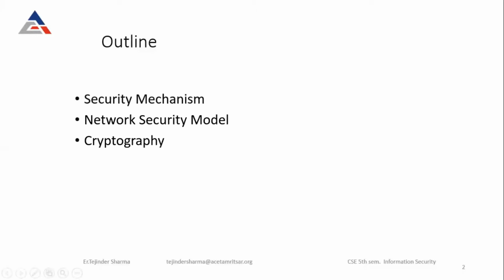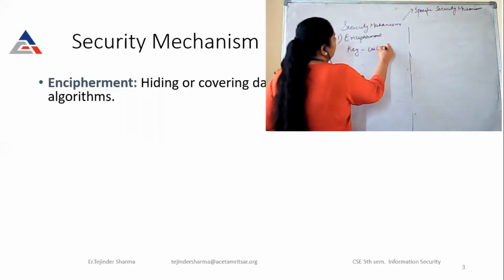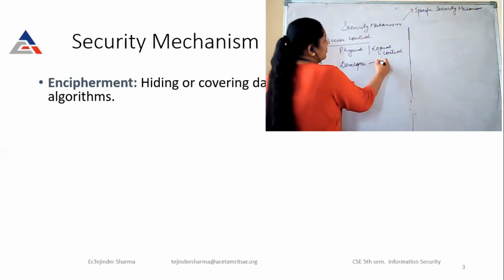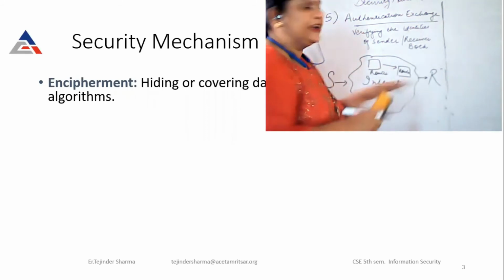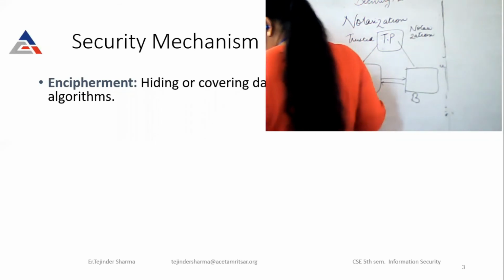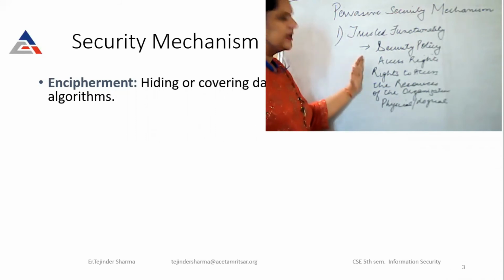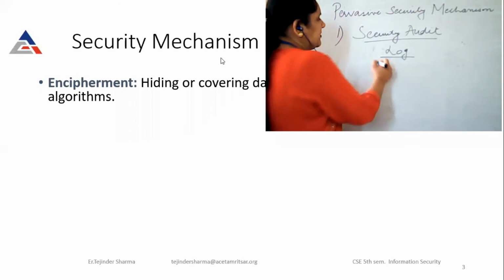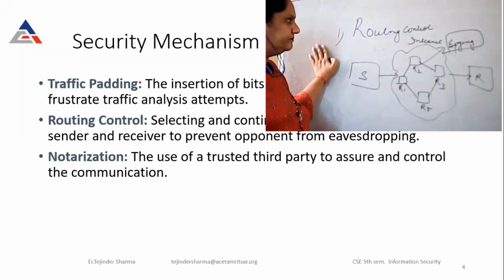IS LECTURE DATED 28 AUG